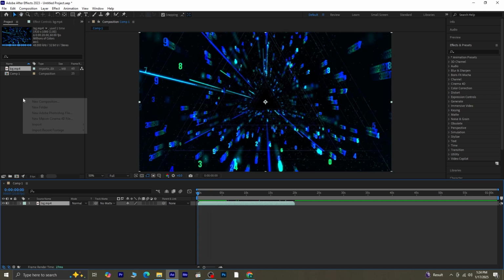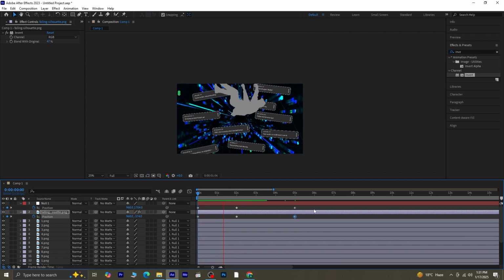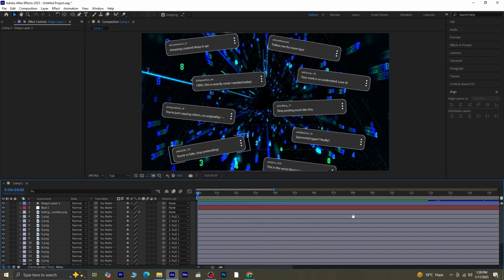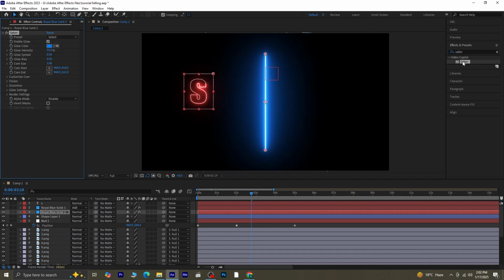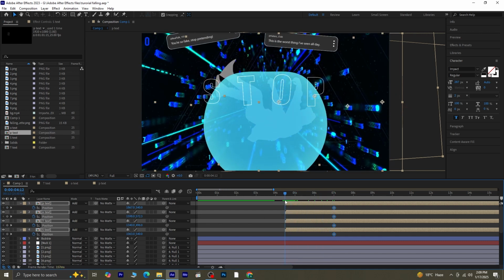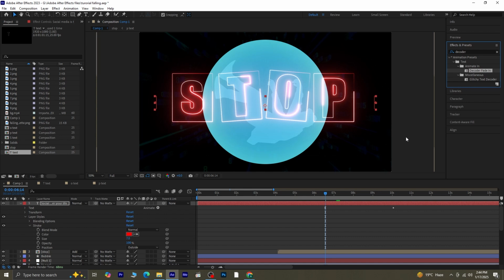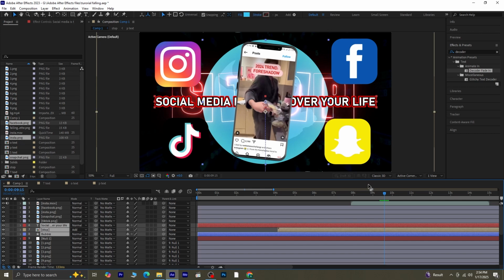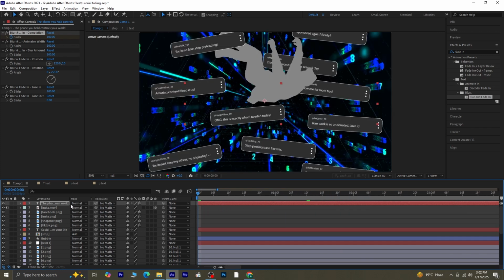Create Engaging Social Media Animation in After Effects | Step-by-Step Tutorial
🖌️Learn how to create a stunning social media animation in After Effects in this step-by-step tutorial. This video covers everything from animating text, using keyframes, applying effects like Blur and Fade In, and adding wiggle effects to social media icons. Perfect for designers looking to enhance their motion graphics skills.